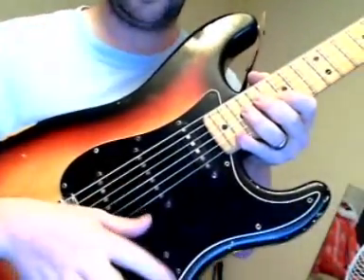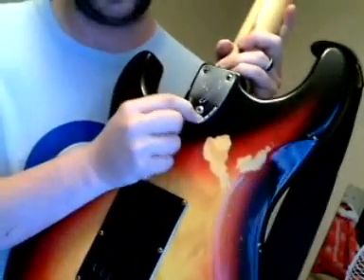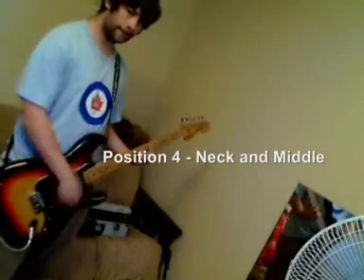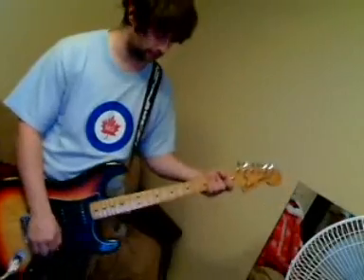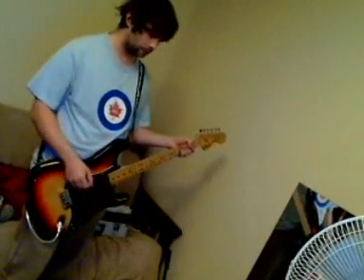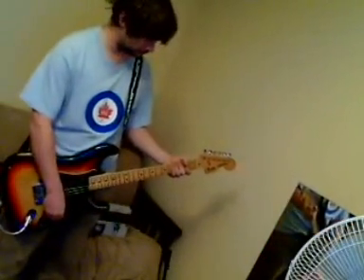Fender 77/78 Stratocaster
A demo of Mike's friend Jason's Fender Stratocaster from the FUNKY seventies. It's a 77/78 and here's Mike butchering it through his Tiny Terror. BLAZIN'